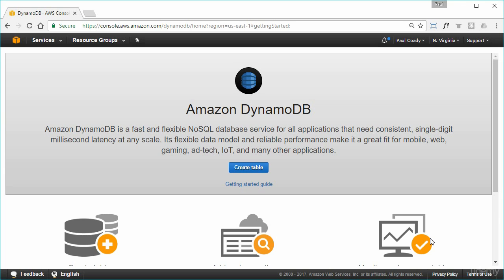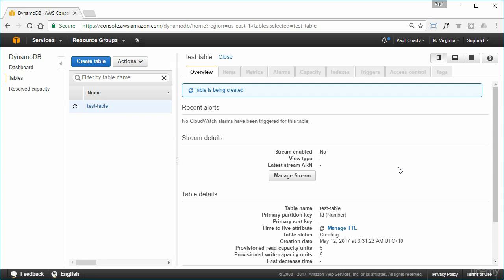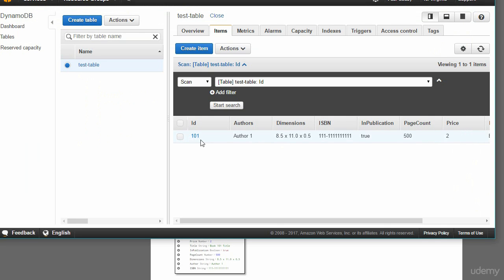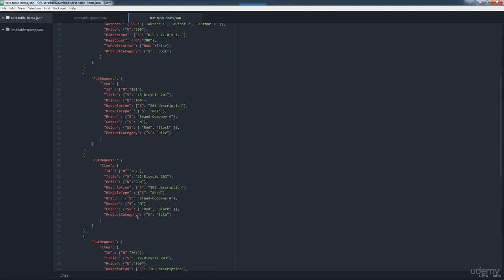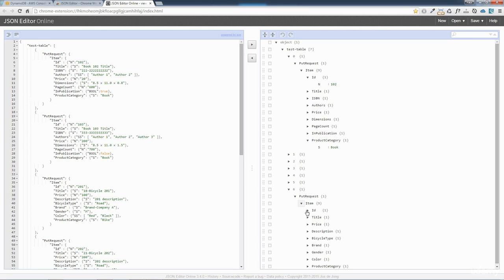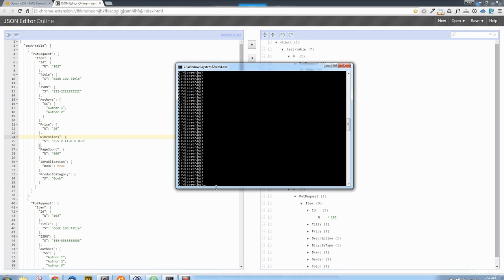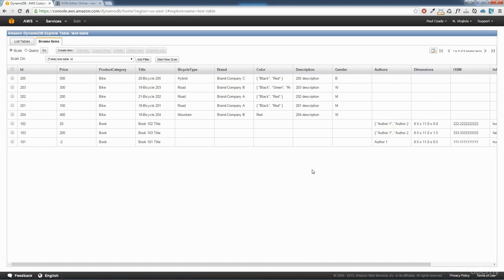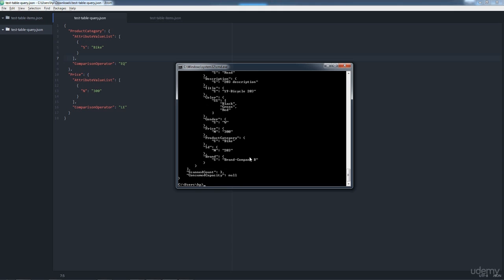5 - Hands On Using DynamoDB